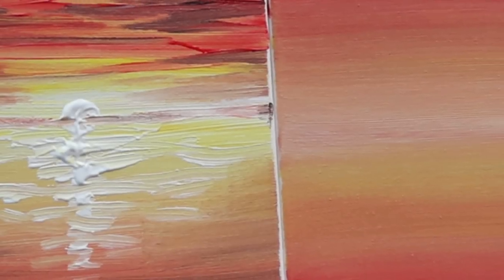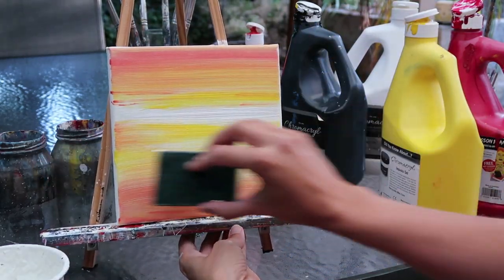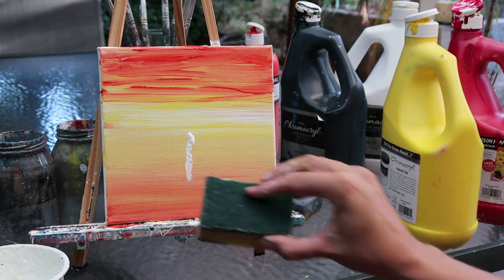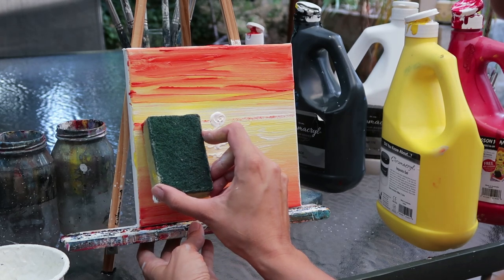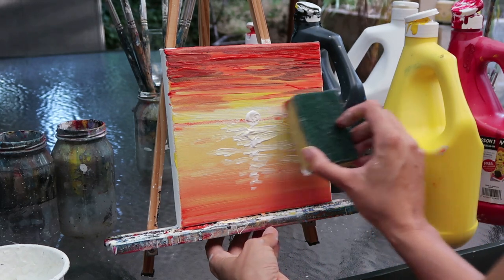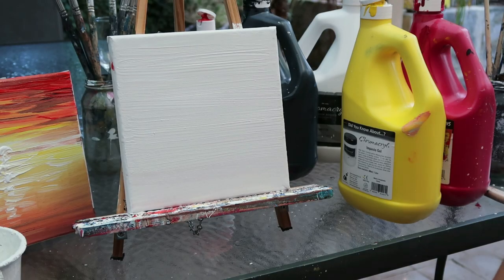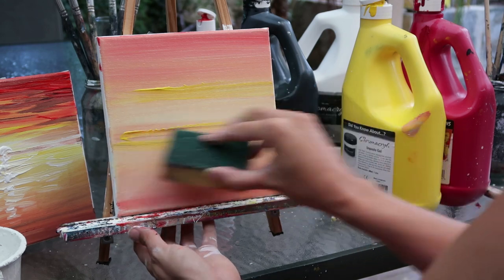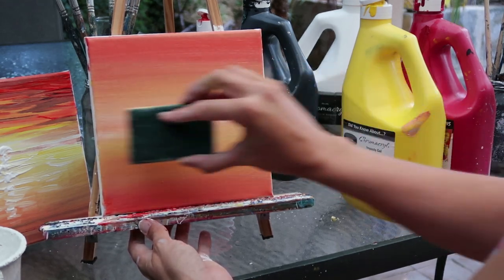Acrylic painting for beginners - how to paint simple sunsets with a sponge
In this video follow along as I show you how to produce these 2 simple sunsets using simply a sponge.

Equiptment used:

Chromacryl acrylic paint (warm and cool versions of each primary colour) Titanium white and black
Pallet knife
Sponge